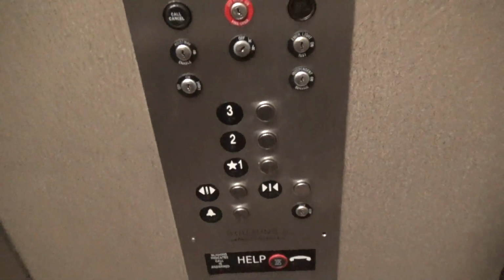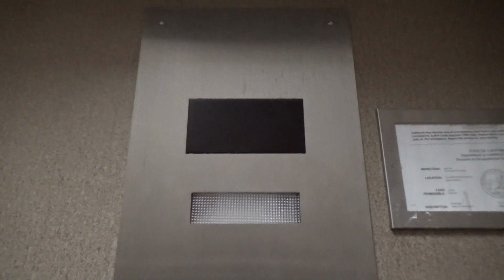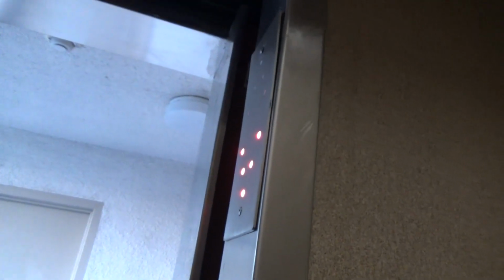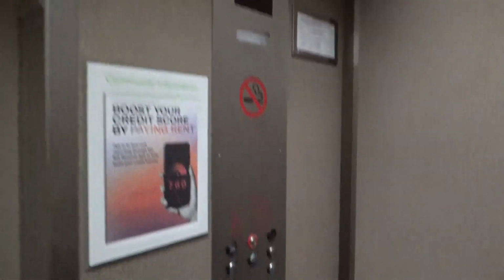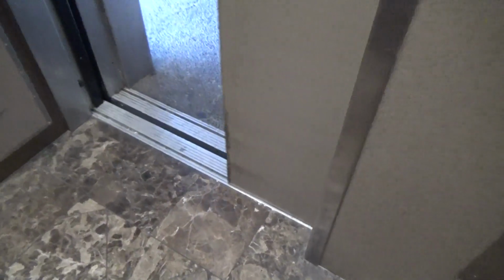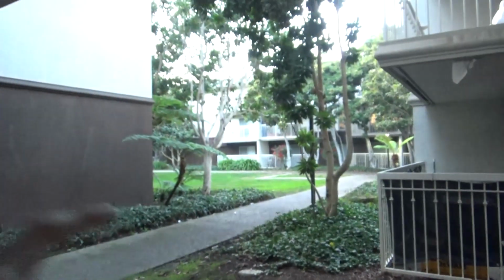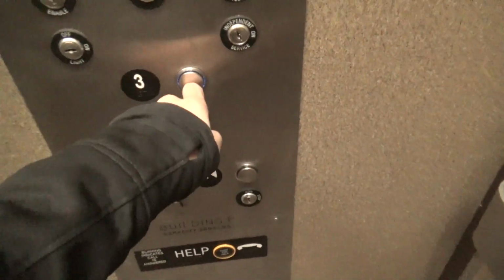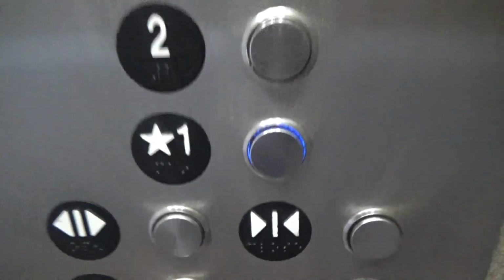2 United States (mb. ThyssenKrupp) Hydraulic Elevators - Eaves at Middlefield - Mountain View, CA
[Recorded 12-20-22] Here are two elevators on this massive property. These are located in Building S and Building P. I found 6 other elevators here but I did not film them because they all look completely identical to the ones in this video, just with opposite configurations. At first, I thought these were installed by Elevator Electric because of the overhang, but after further inspection, these were indeed US elevators (US green in the hoistway, old GAL, etc.) The overhang is also not exactly the same as EE.